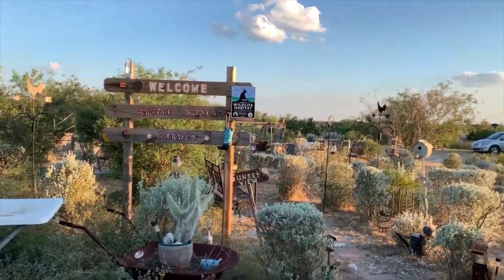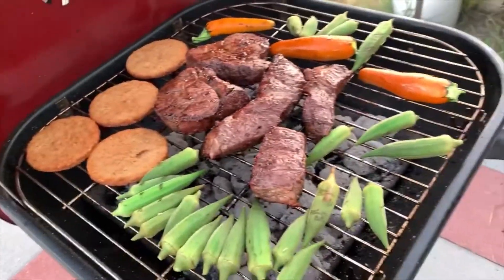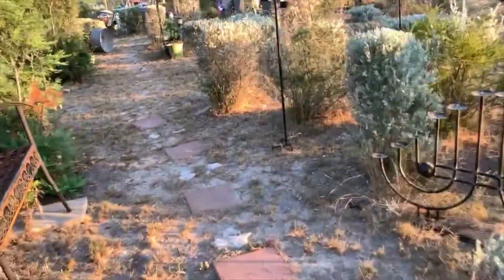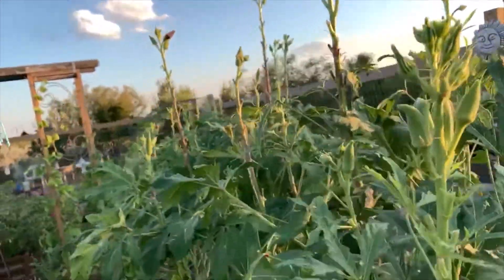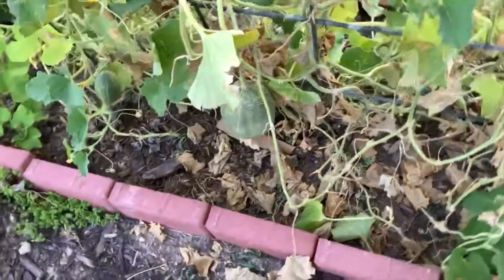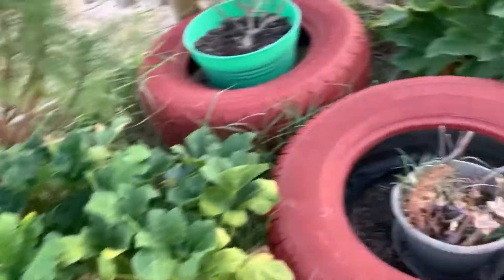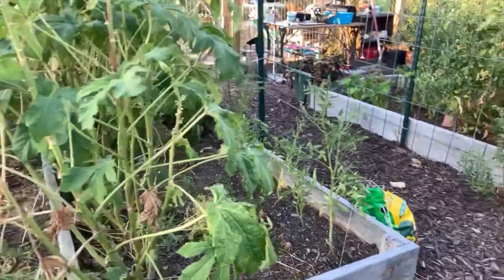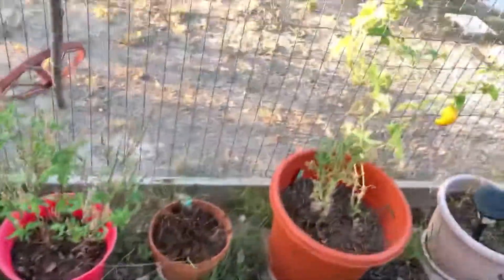Grilling Steaks & Veggies plus a Texas Summer Garden Tour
Join me as we grill some steaks with garden fresh okra and gold zucchini on this hot Texas summer in July. I'll take you for a quick walk in the garden to see how everything is doing.  Let's go!